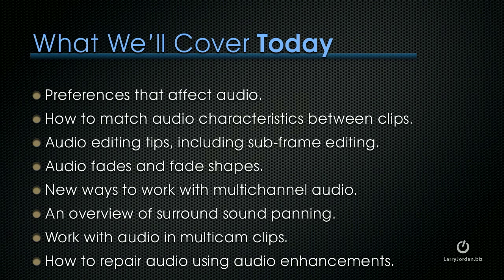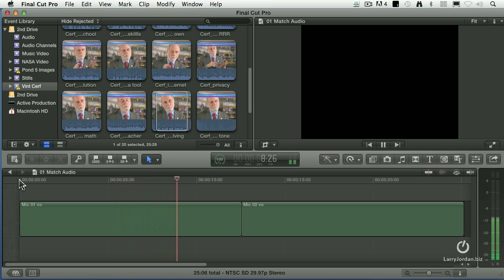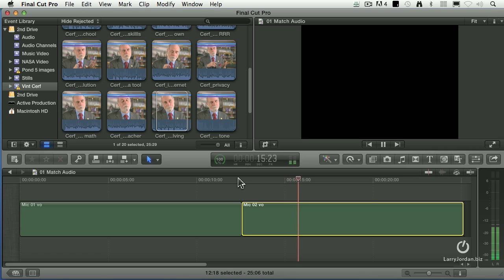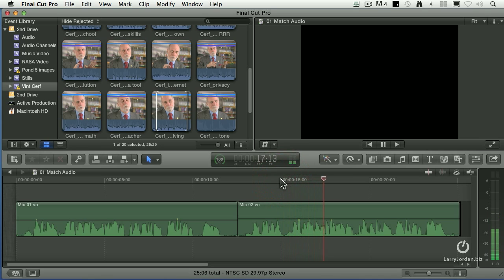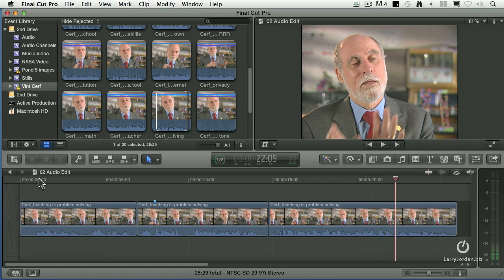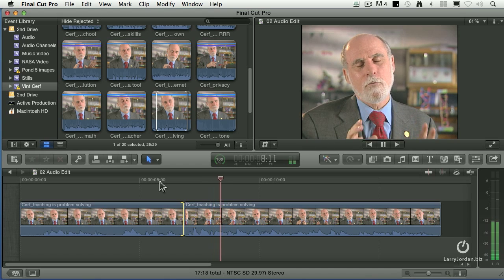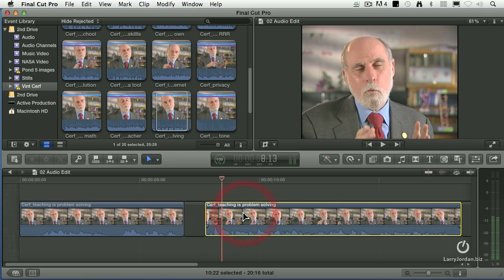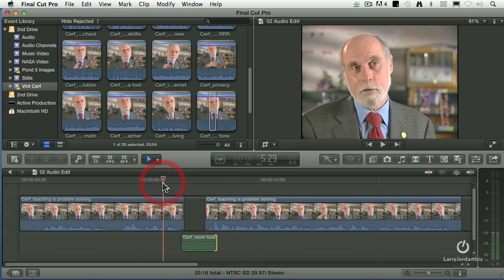Advanced Audio in Final Cut Pro X - webinar preview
-- In this Final Cut Pro X webinar preview, Larry Jordan gives you a peek at his webinar "Advanced Audio in Final Cut Pro X." You can purchase the complete webinar, "Advanced Audio in Final Cut Pro X," - Enjoy!